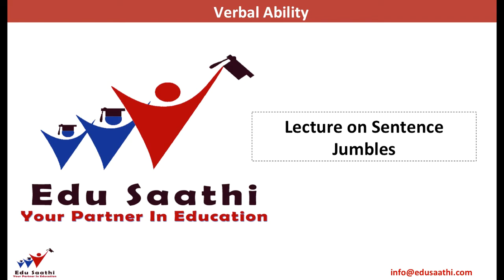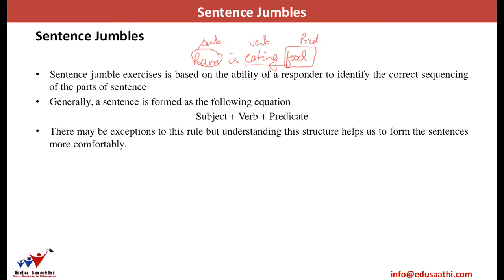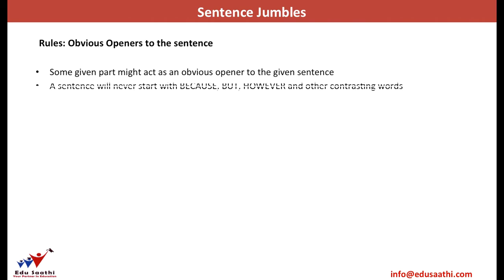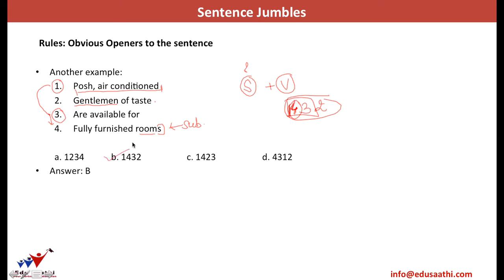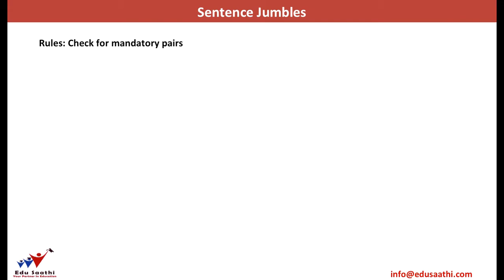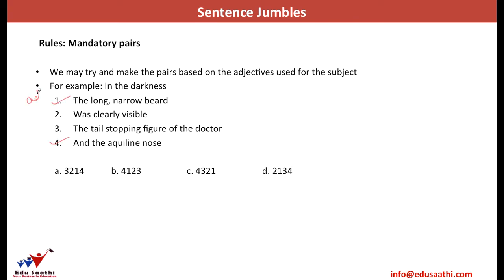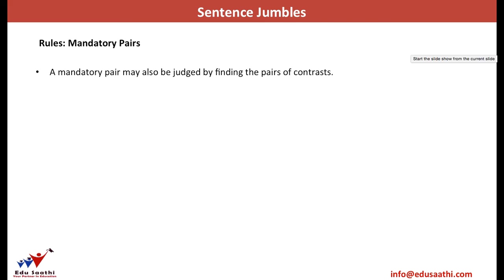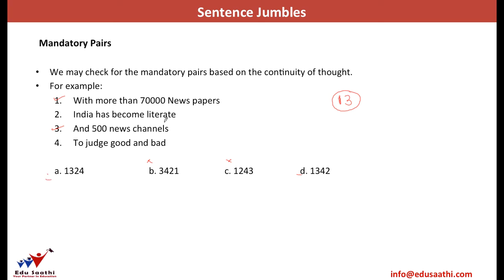English Usage: Sentence Jumbles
This video will help you to prepare for various competitive exams like Bank PO, SSC, CSAT, CLAT, BBA, Fashion Designing, Hotel Management, Campus recruitment training, MBA, CAT, SNAP, CMAT, MAT, CDS, NDA and other such aptitude based tests. to view practise exercises and tests. All The Best!!!   Happy Preparation!!!